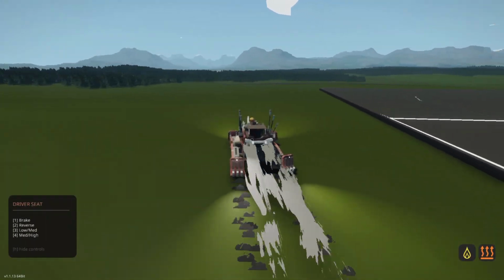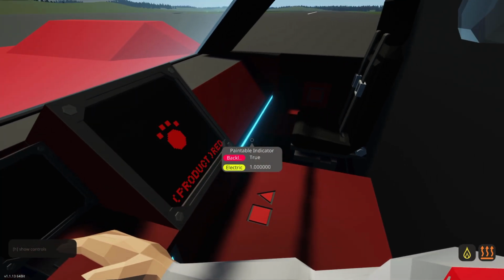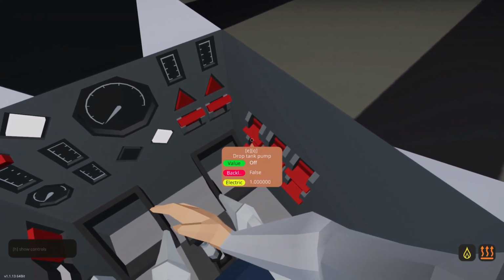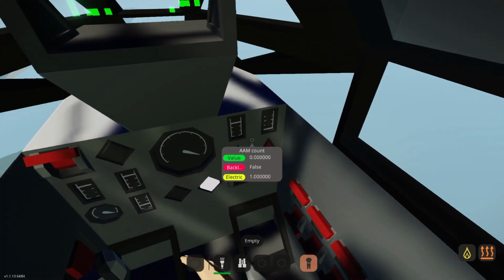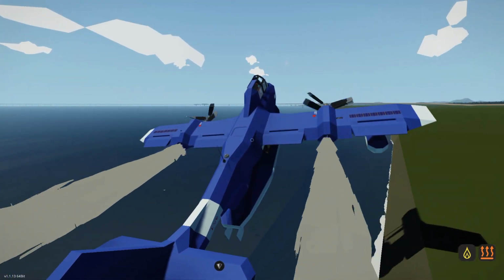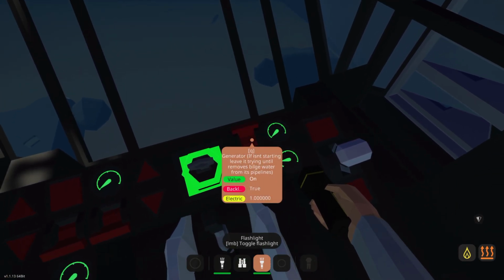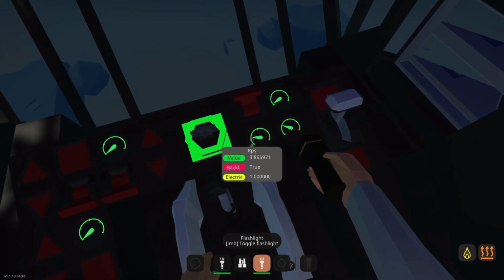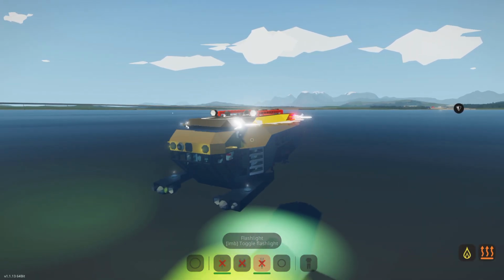INSANE BATTLE CAR!! - Stormworks Top 5 Creations Of This Week - Stormworks Gameplay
Today I took a Look at the Stormworks Top creations in the Workshop to find 5 creations! what I found Was amazing! These Vehicles are Really worth Checking out!

Interested?
Check it out here!!

Times:
Intro-0:00-0:30
1.DIESEL-DRAGON-0:31-4:44
2.Scorpio-X-4:45-7:42
3.General-Dynamics-7:43-11:08
4.Atlantis-MK1-11:09-15:40
5.Alpheus-15:41-19:43
Outro-19:44-19:54
Today's-Bible-Verse-2-Timothy-4:2-19:55-20:33